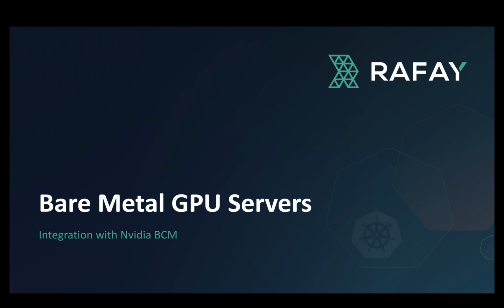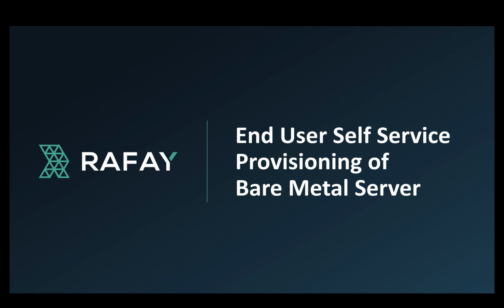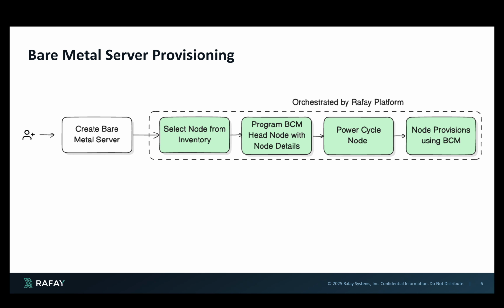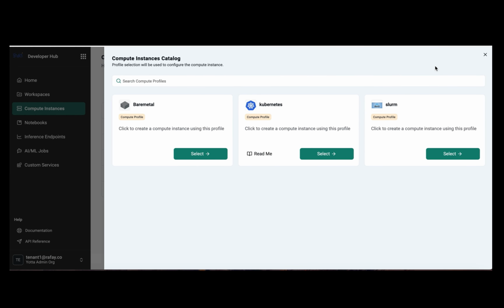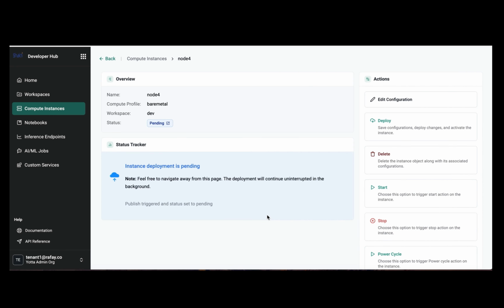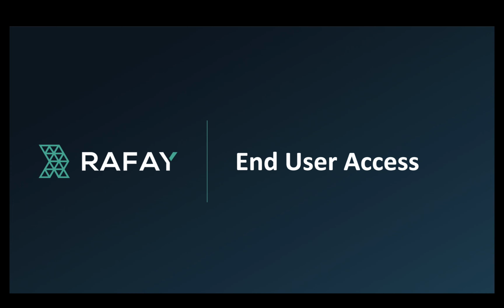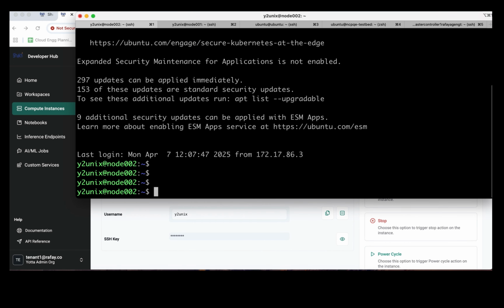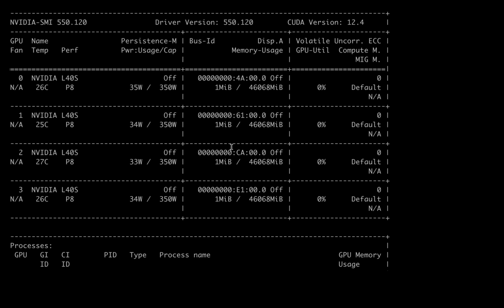Provision & Use Bare Metal GPU Servers with Rafay Platform's GPU PaaS offering. Cloud Provider Guide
Step-by-step guide for cloud providers using the Rafay Platform's GPU PaaS to deliver end-user self-service provisioning of bare metal GPU servers in their data centers. Covers Infrastructure Portal setup, SKU configuration, and the end-to-end provisioning experience.